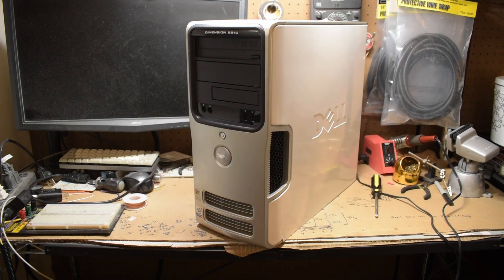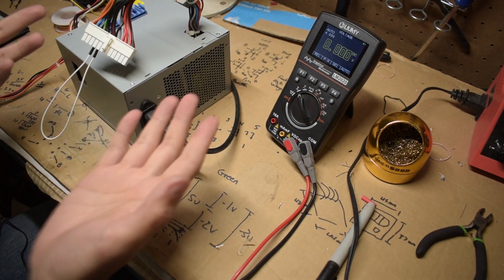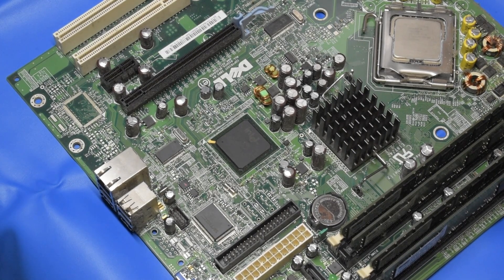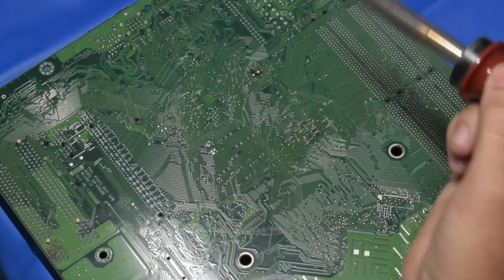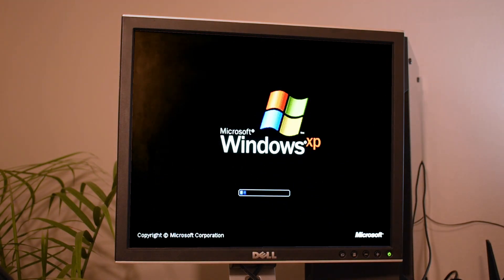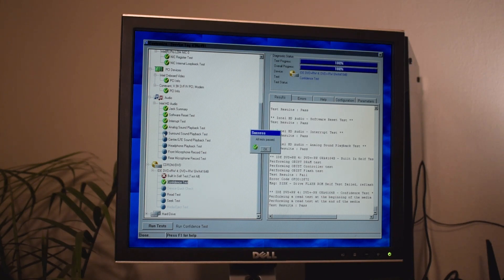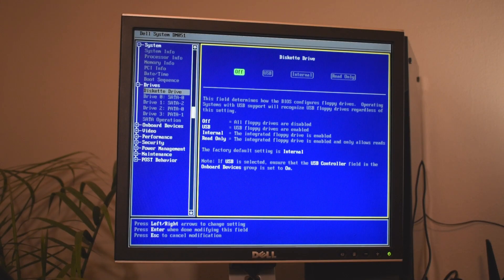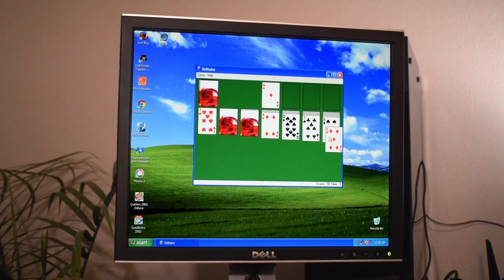Dell Dimension E510: A Trusty Steed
I found this Dell Dimension E510 in my storage unit one day, and decided to freshen it up a bit before sending it off to an interested party.

00:00 Intro
01:07 Checking the Power Supply
02:41 Recapping the Motherboard
04:46 First Test
05:21 Investigating Errors
06:17 Diagnostics
08:27 First XP Boot Without Errors
08:52 Conclusions